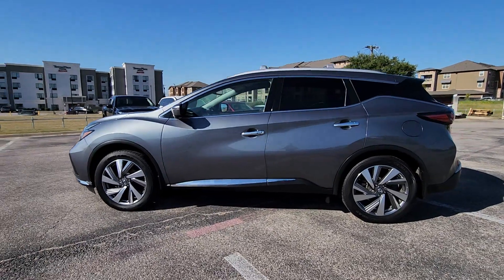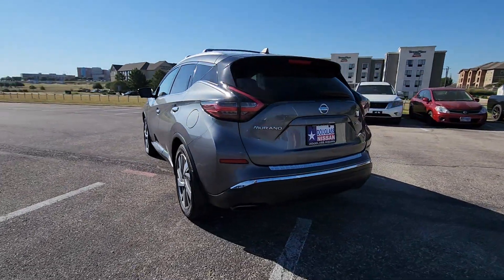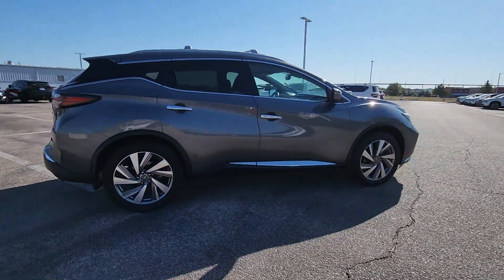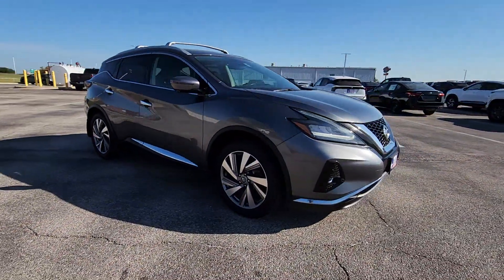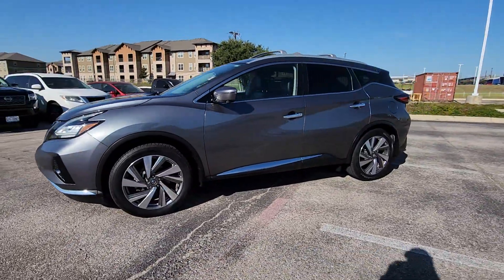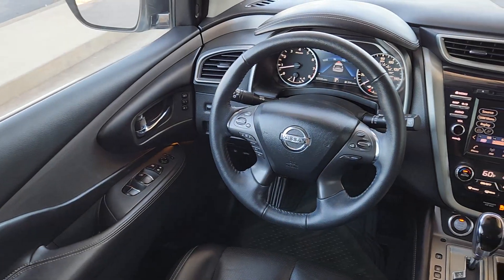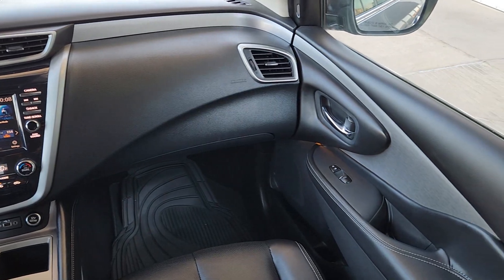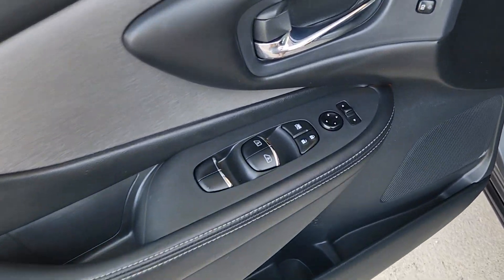2020 Nissan Murano SL TX Waco, Hewitt, Robinson, Bellmead, Woodway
CONDITION] 2020 Nissan Murano SL available at Douglass Nissan of Waco located in 5605 Legend Lake Parkway , Waco, TX, 76712. Servicing the Waco, Hewitt, Robinson, Bellmead, Woodway area.

Enjoy the view of this   2020  Nissan Murano.  Enjoy a view of this Nissan Murano, the sophisticated mid-size crossover that prioritizes comfort and leverages a suite of advanced tech to keep you safe, connected, and entertained.  The following are some of this vehicles highlighted options: Heated Steering Wheel
, Apple Carplay®/Android Auto®, Navigation System, Keyless Entry, Fog Lamps, Back-Up Camera, Satellite Radio, Power Liftgate, Power Passenger Seat, Heated Rear Seat(s). Don't miss out on the upscale features this stylish Murano has to offer. Our team will give you an outstanding test drive experience. Stop in today!